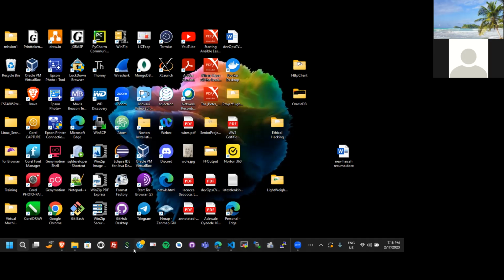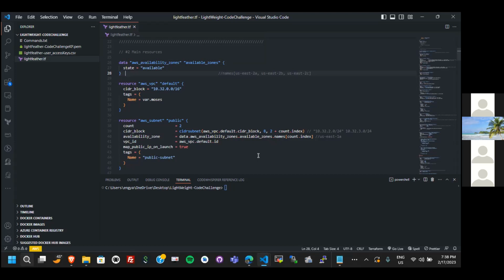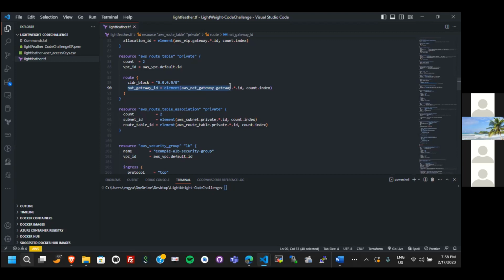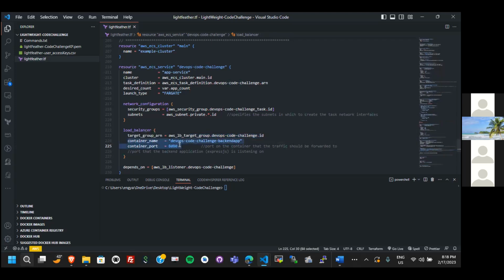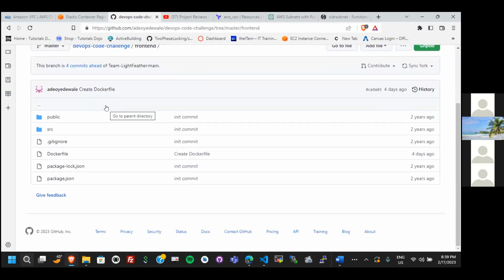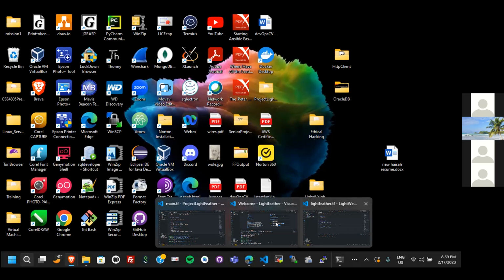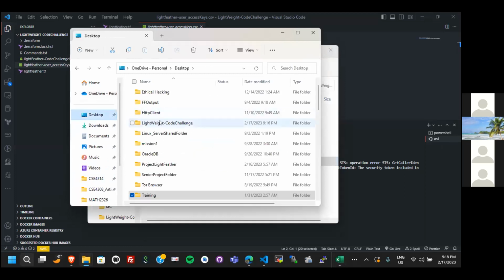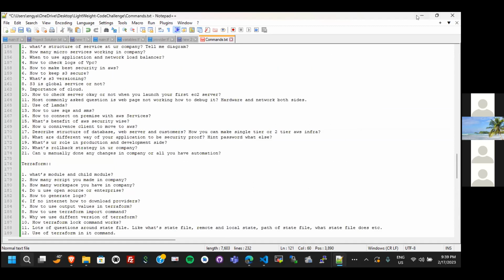conclusion of lightfeather coding challenge